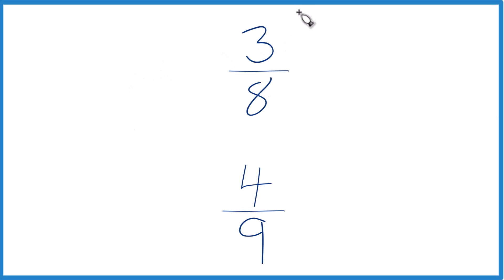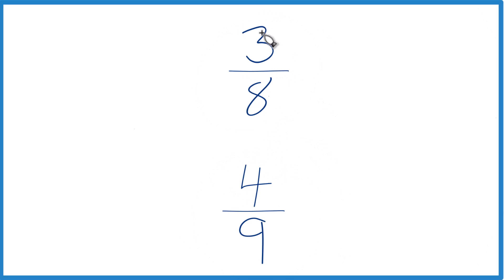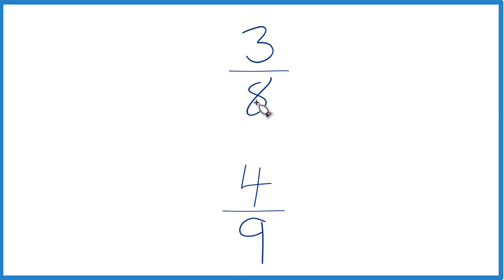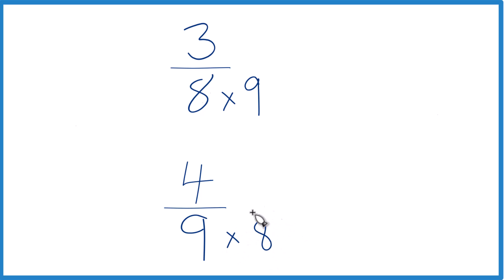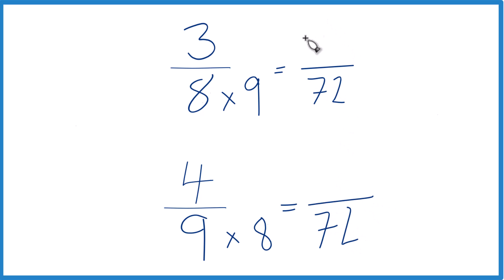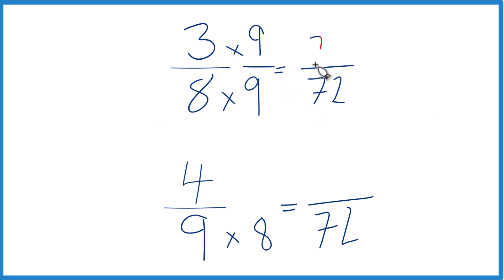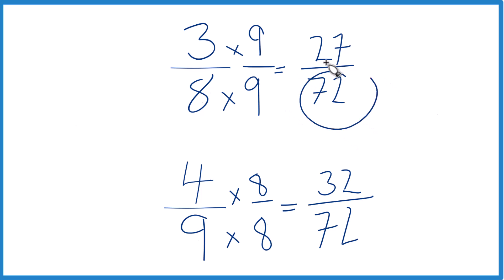Which fraction is greater, 3/8 or 4/9?